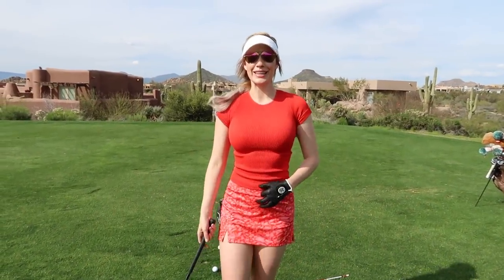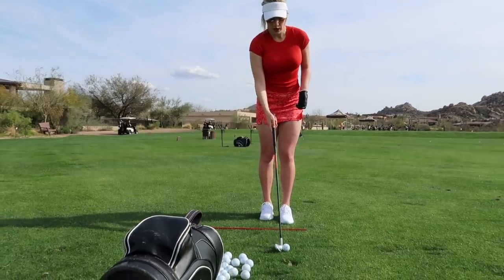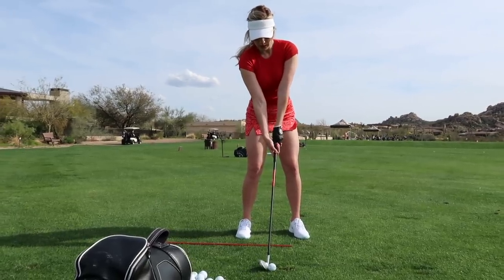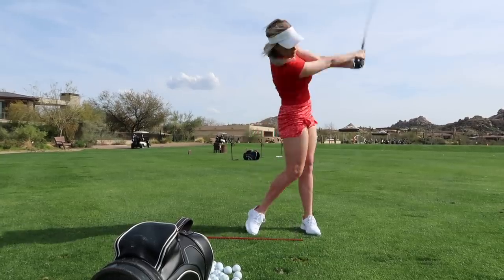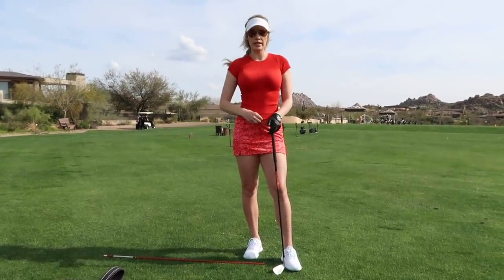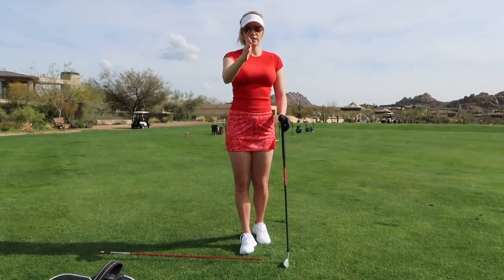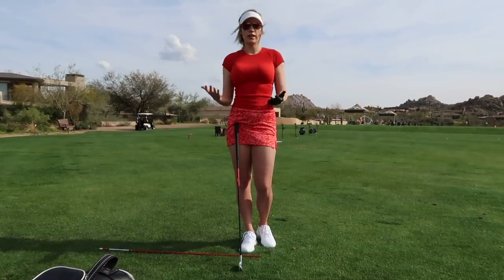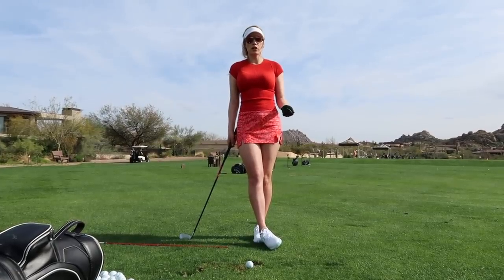HOW TO SHAPE GOLF SHOTS // FADE, DRAW, HIGH, & LOW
I get a lot of requests for how to shape shots out on the golf course, so today I'm on the range walking through how I hit a high and low shots, plus fades and draws.

➡️ Follow me on the 18Birdies app for more of my golf pictures, videos, scores, and more